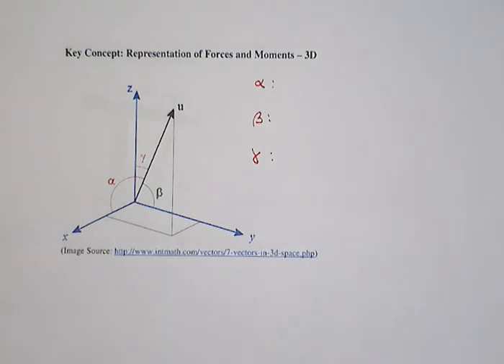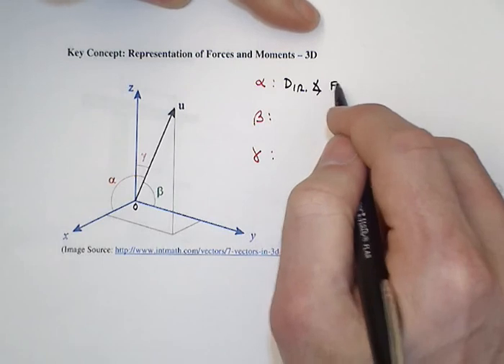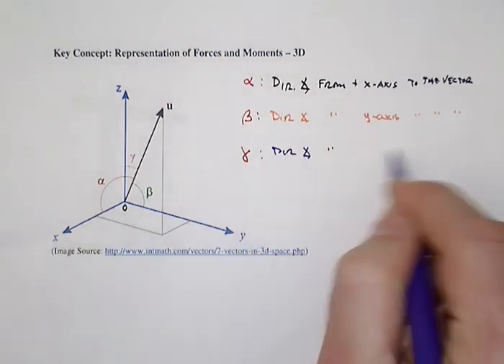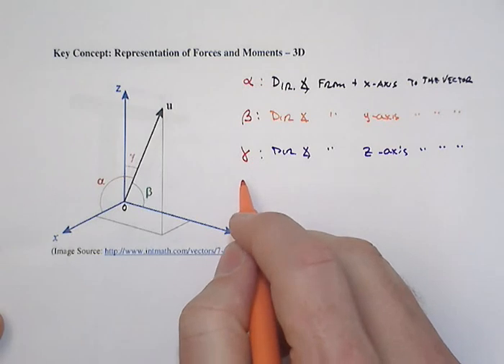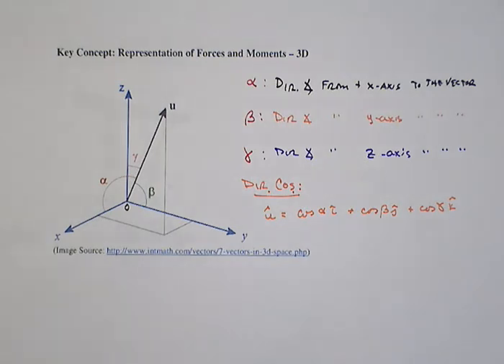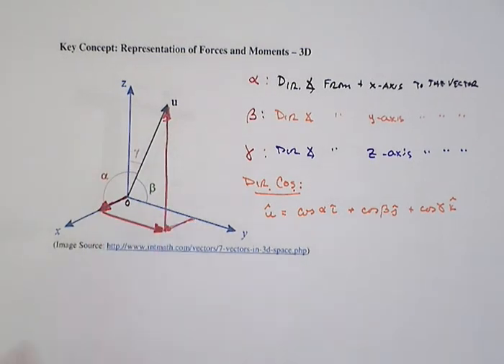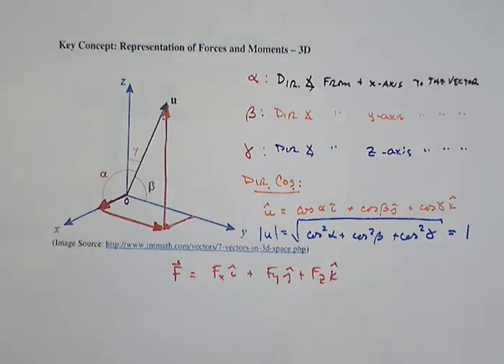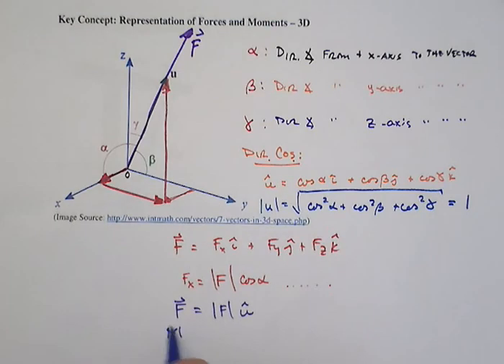5 3D Vectors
Basic representation of 3D vectors
- direction angles
- direction cosines
- relationship between unit vectors and forces or moments